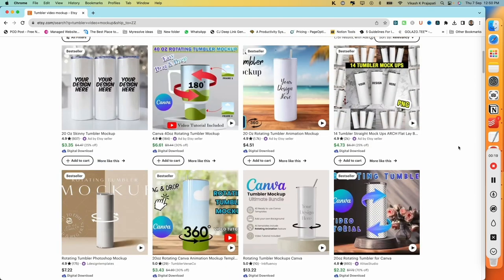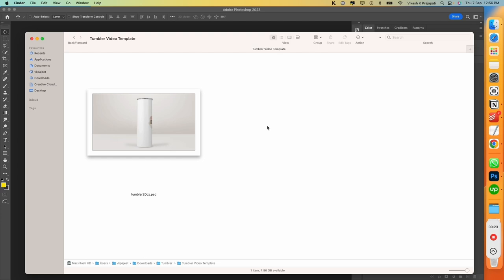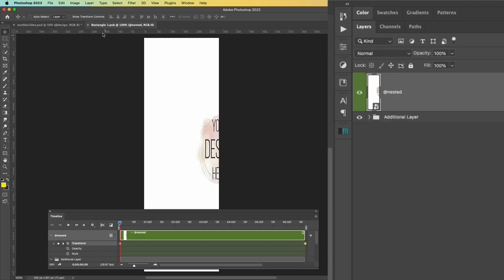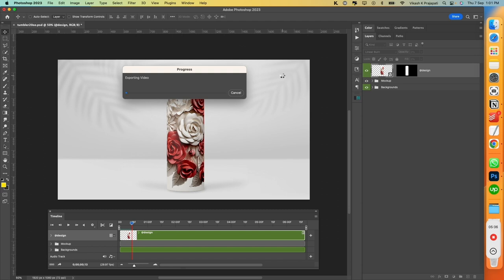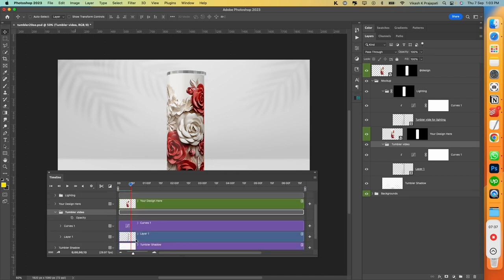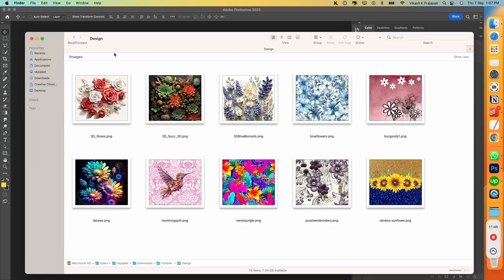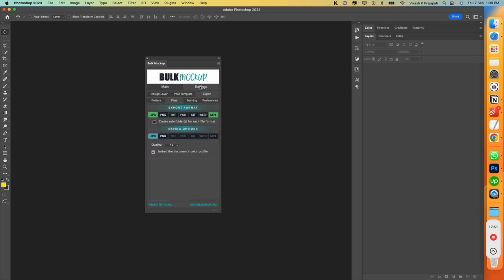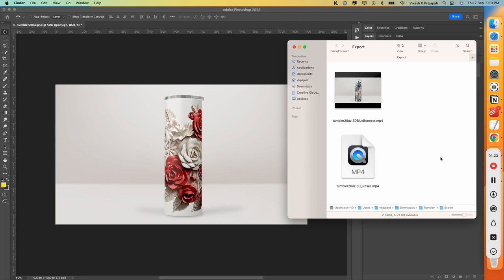How to create Tumbler Video Mockups | Animated Tumbler Mockups | Rotating Tumbler Mockups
►Learn How to create Tumbler Video Mockups.
Learn How to create Animated Tumbler Mockups.
Learn How to create Rotating Tumbler Mockups.
Whether you're a beginner or have some experience, this guide will walk you through the process step by step, ensuring you end up with a professional-looking Tumbler video mockup.
You will also learn how to automate your mockup creation process and export he video mockups in batches.

Drop any questions or feedback in the comments below, and I'll do my best to respond.

How to Design Tumbler Graphics: [Link]
Top 5 Mockup Tools in 2023: [Link]

▬▬ Videos you do not want to miss  ▬▬

► Create Stunning Frame Mockups in batches - Etsy Printable Wall Art

► Guide to Create T-shirt Mockups with Midjourney

► How to batch Replace Smart Objects in Photoshop

► Guide to Create Wallart Mockups with Midjourney

► Batch Replace Multiple Smart Object Layer in Photoshop

► Add Realistic Shadow with a click of a button

▬▬ ABOUT BULK MOCKUP ▬▬

Bulk Mockup is a Revolutionary Photoshop Plugin that helps you to automate you mockup generation process. Using Bulk Mockup you can automatically replace smart object in photoshop and generate 1,000 mockups in less than 10 minutes.

Used and Loved **[❤️] by many top 1% Etsy (print on demand) sellers.

▬▬ TOOLS I USE (For this Youtube Channel ) ▬▬